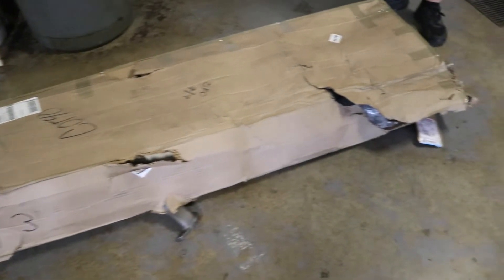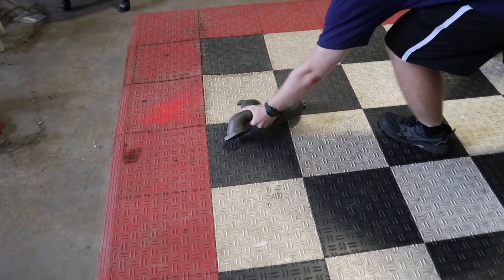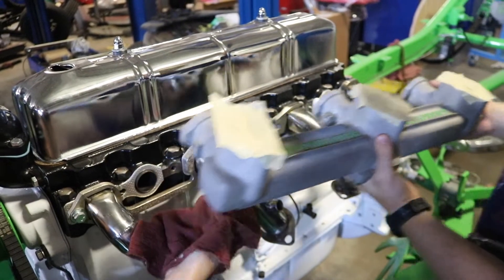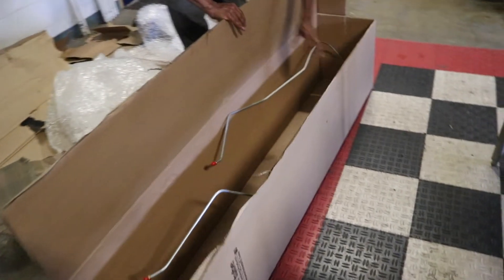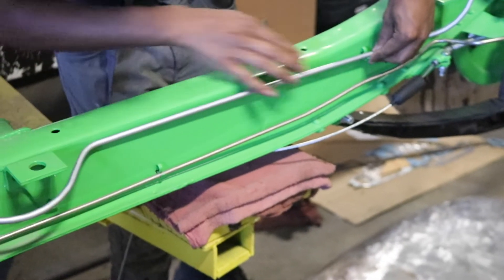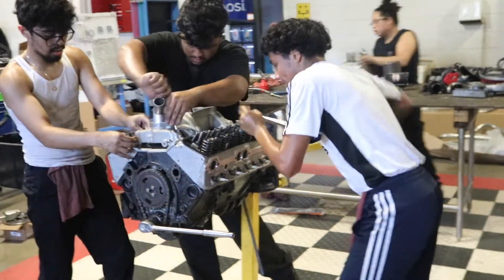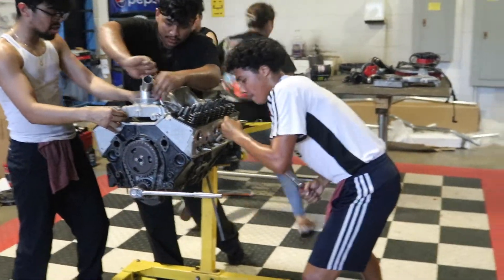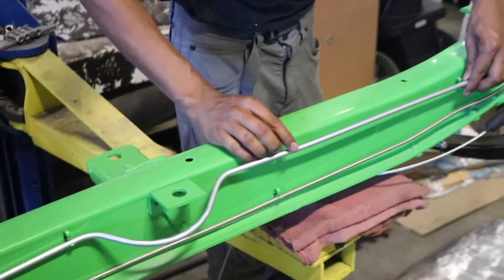'48 build and engine team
Short video this week as the power is still off in the building and little we can actually do. There's some '48 footage as well as the engine team practicing a bit in the heat and poor lighting. The video makes it look like they had more light than they actually did.